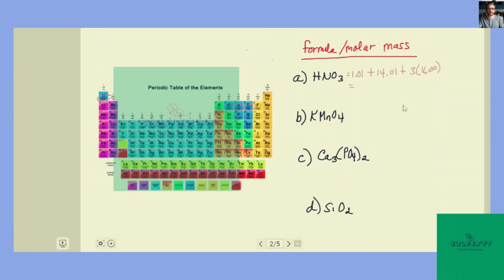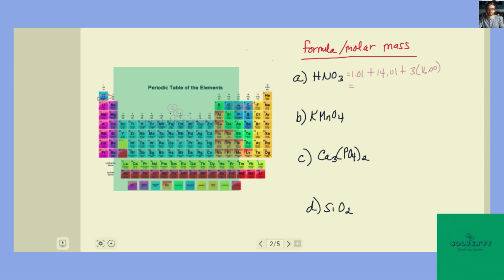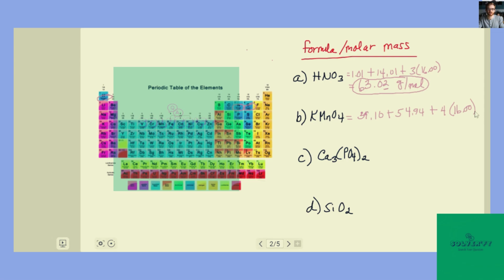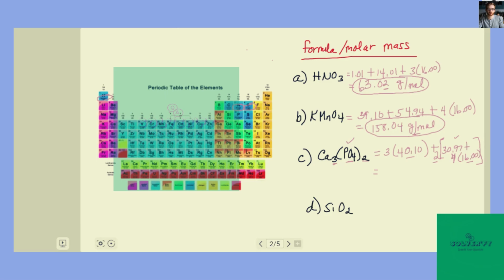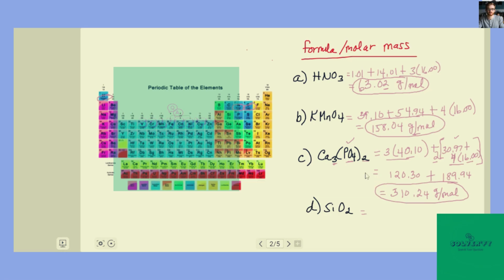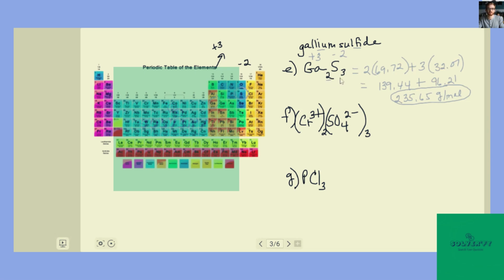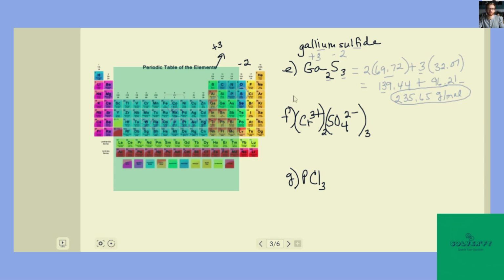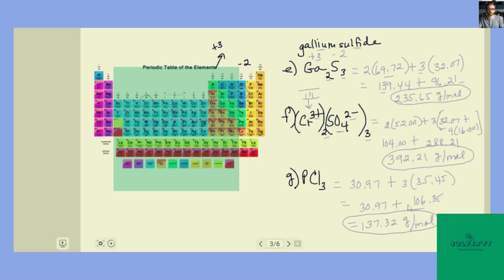[Chemistry] Determine the formula weights of each of the following compounds: (a) nitric acid,